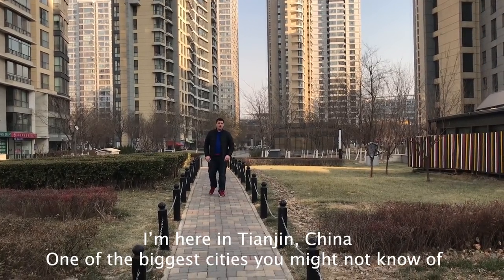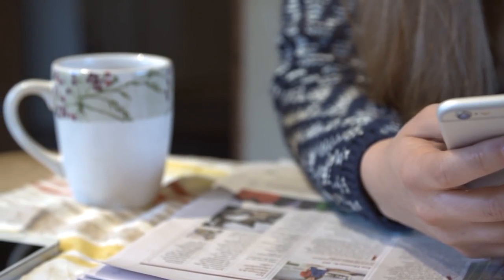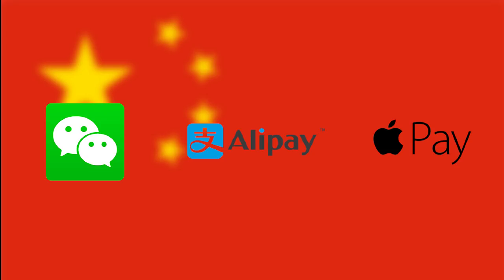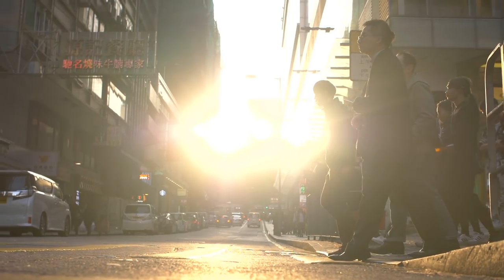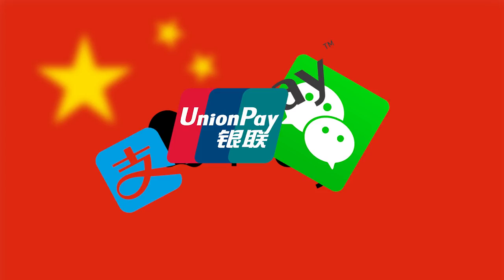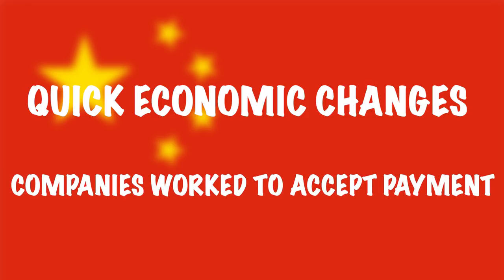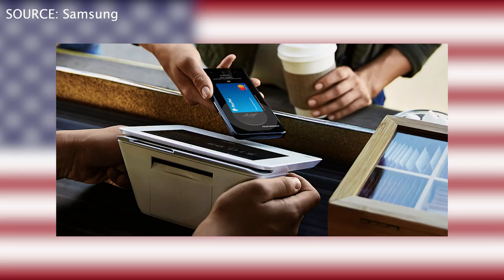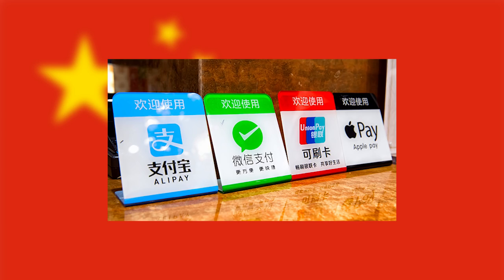Mobile Payments in China - A Documentary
This is a documentary I made going over mobile payments in China, how they work and what is different compared to America.

NOTE (January 22nd, 2019): Target now does accept Apple Pay and Google Pay